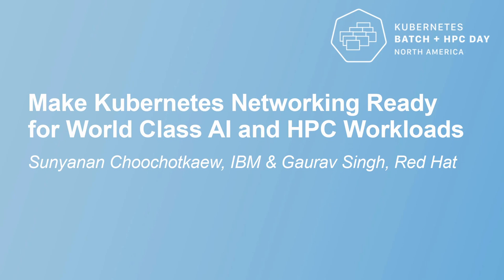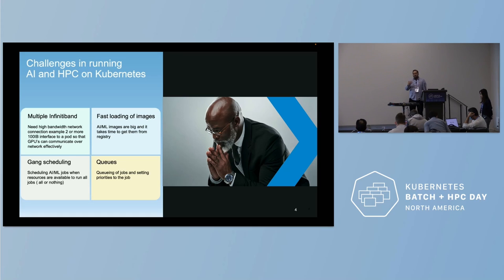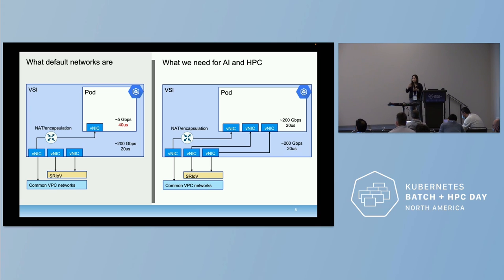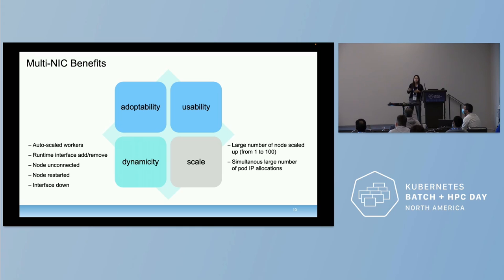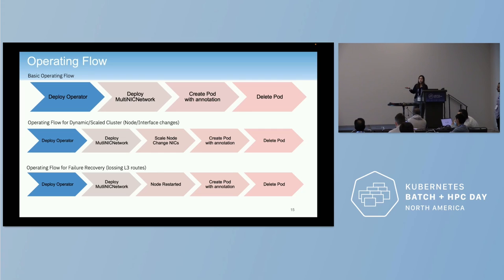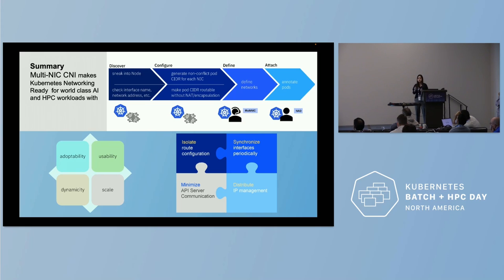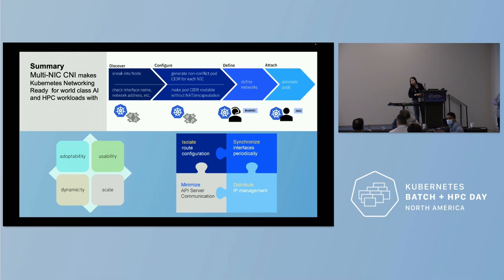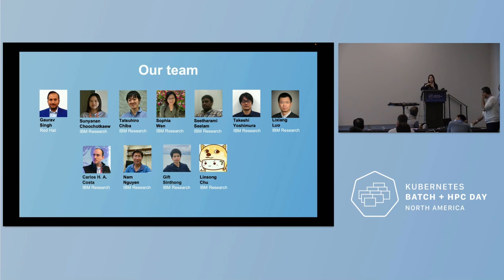Make Kubernetes Networking Ready for World Class AI and HPC ... Sunyanan Choochotkaew & Gaurav Singh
Make Kubernetes Networking Ready for World Class AI and HPC Workloads - Sunyanan Choochotkaew, IBM & Gaurav Singh, Red Hat

While use of Kubernetes for various services is growing rapidly, it is still behind in the world of HPC and AI clusters. Part of the reason is that the lack of support for advanced features like multiple 100G networks available in HPC/AI Systems. Vast majority of AI systems in hyperscalers such as IBM Cloud, AWS, Azure, and Oracle Cloud come with two to 8 100G network interfaces on the A100 GPU nodes. However, by default in Kubernetes, a pod has only one network interface, but attaching multiple interfaces is often a requirement in the scenarios. Multus unlocks the potential of multi-networking feature in Kubernetes, but there are still challenges in usability, manageability, and scalability. We present Multi-NIC CNI, a new open-source project, to democratize multiple interfaces capability for everyone. This CNI saves users from the concerns regarding environment heterogeneity and acquiring CNI specific knowledge. This talk will introduce the architecture, use cases, and performance of the CNI, then show how beneficial it is for HPC/AI. We will demonstrate the CNI on a large scale GPU Cluster consisting of over 1400 GPUs and two 100G network interfaces that we build in IBM Cloud.